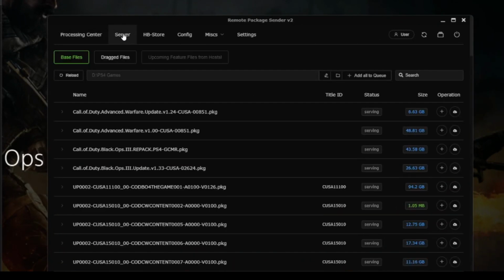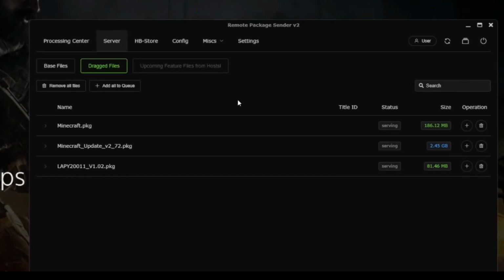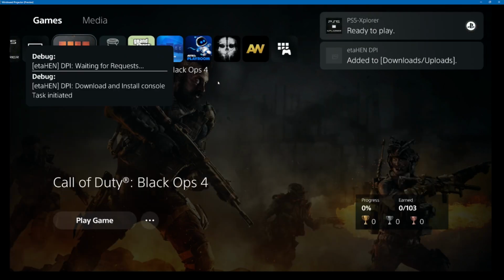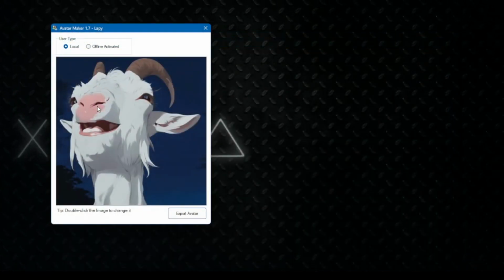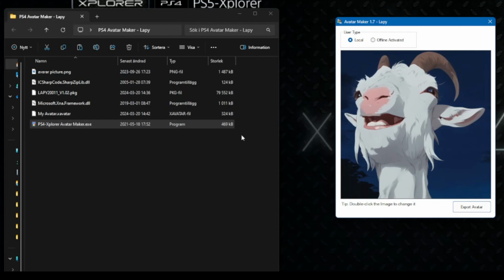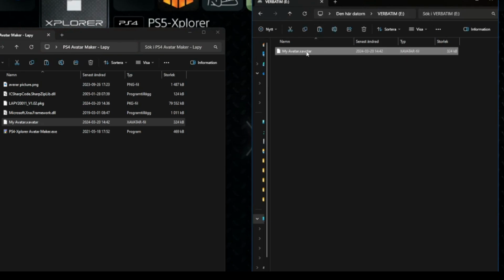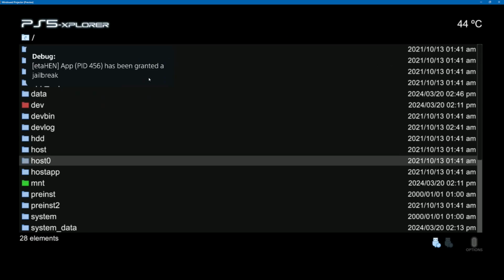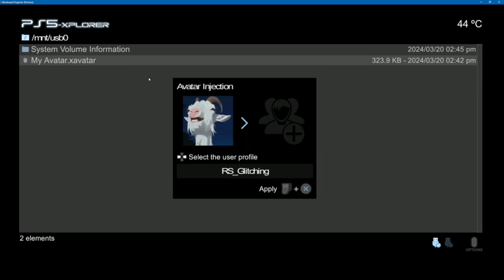HOW TO MAKE/INSTALL CUSTOM AVATARS ON PS5 JAILBREAK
Chapters:
00:00 Intro
00:12 Installing PS5 Xplorer
00:42 Avatar Maker
1:13 Install Custom Avatar